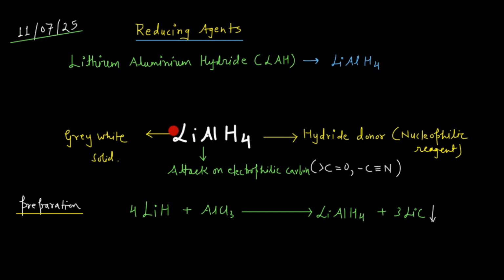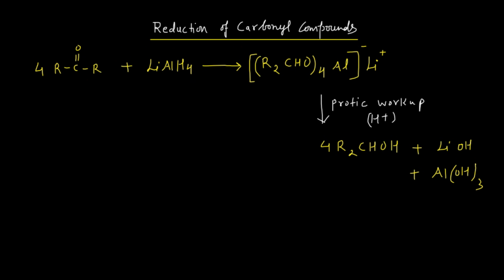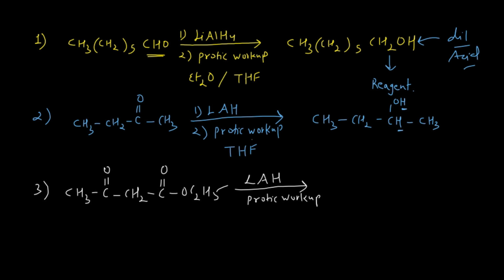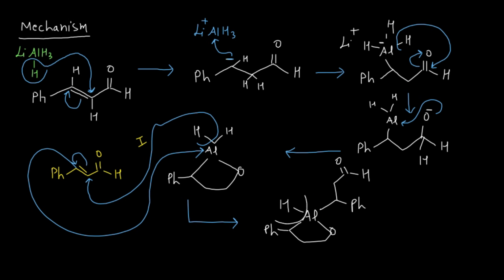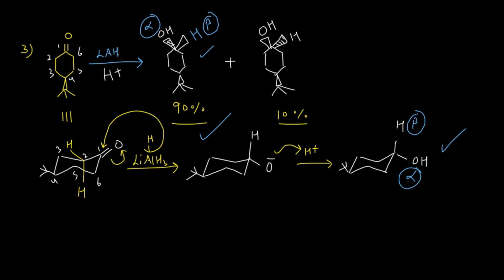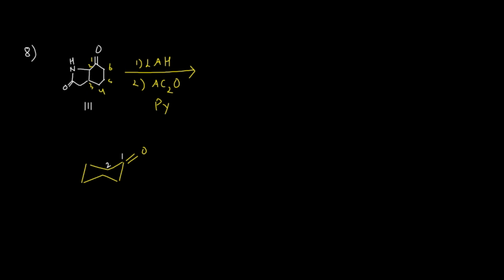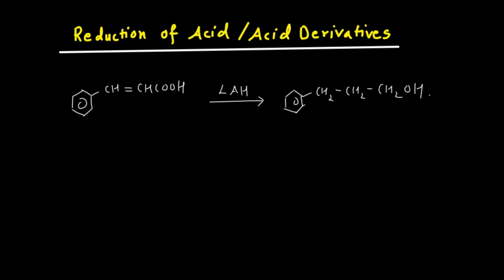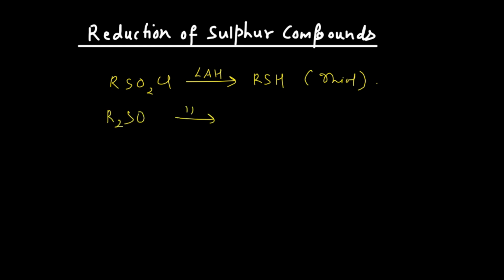3. LITHIUM ALUMINIUM HYDRIDE (REDUCING AGENTS)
In this lecture I have discussed detailed uses of LITHIUM ALUMINIUM HYDRIDE as reducing agents. LAH is a good reducing agent. It is more powerful sodium borohydride, it is very effective for the reduction of aldehydes and ketones, acids, esters to alcohols.